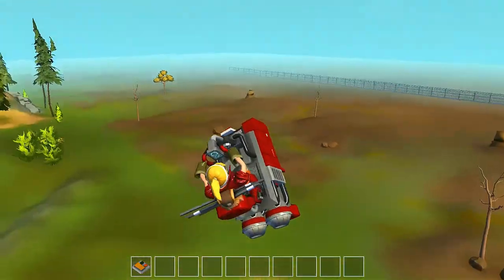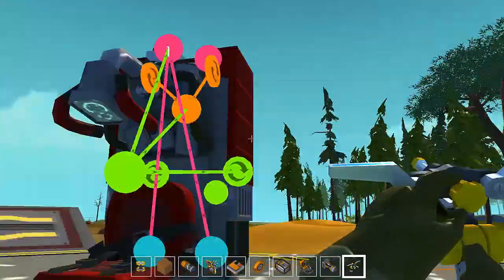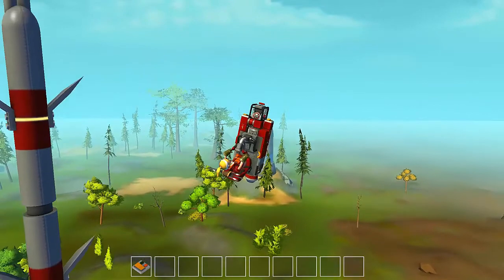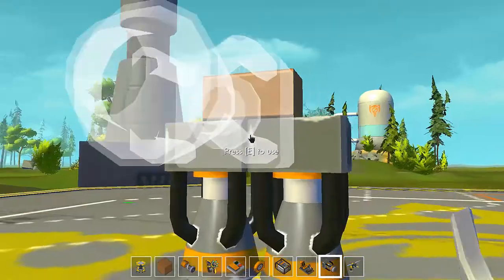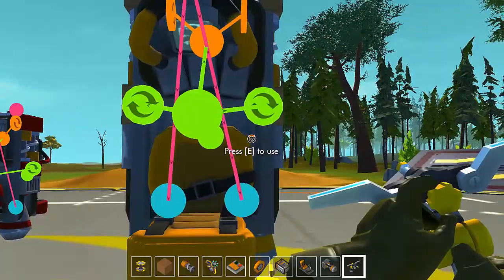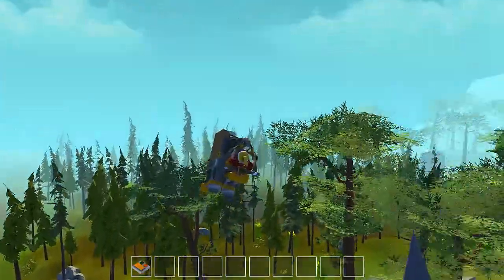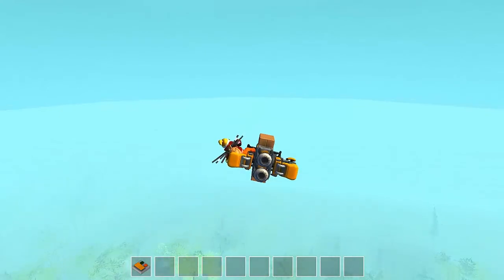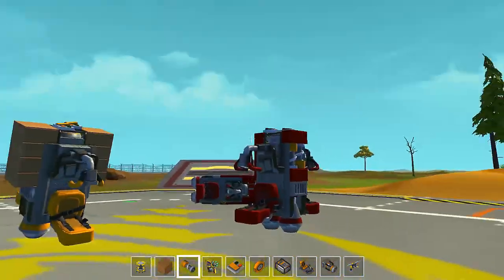Scrap Mechanic: -Pocket Rocket (2 passengers)-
Do you want to get somewhere without having to make a difficult large thing? Well now you can! the pocket rocket is really easy to build and you can do it in under a minute! It also has the feature that there are 2 seats on it so you can take your friend with you !